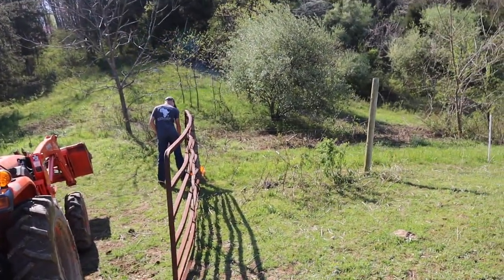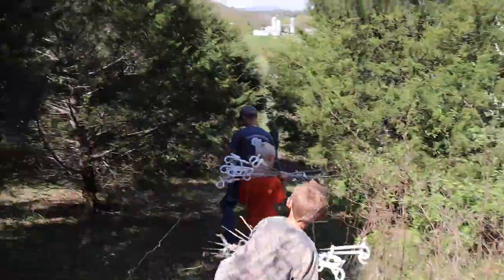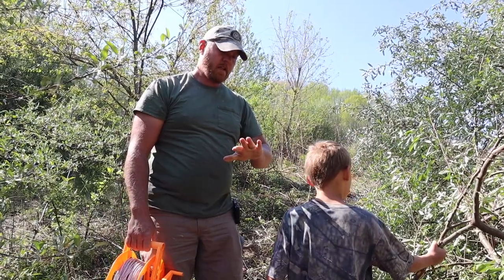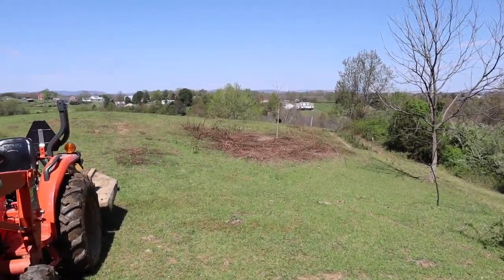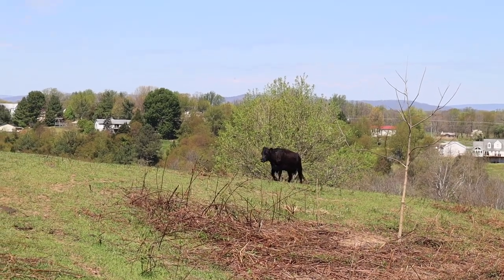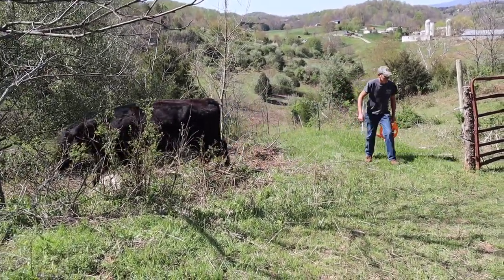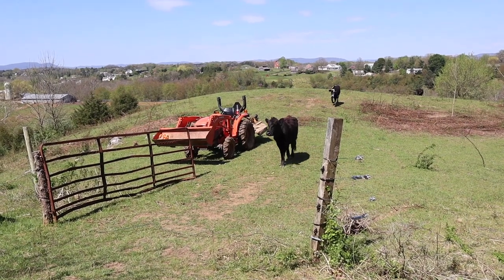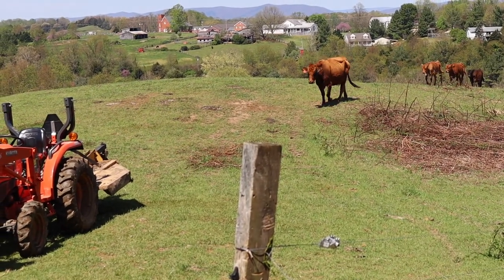Grazing Beef Cows in the Woods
Moving these cows to the woods to graze.

Products linked via an affiliate link do not cost you any extra (price remains the same whether you purchase through my link or via the affiliate directly), however I may earn a small commission on your purchase. T

Milking Items

~~~Butchering Items~~~

~~~Gardening Items~~~

~~~Everyday Items~~~

~~~Canning Items~~~